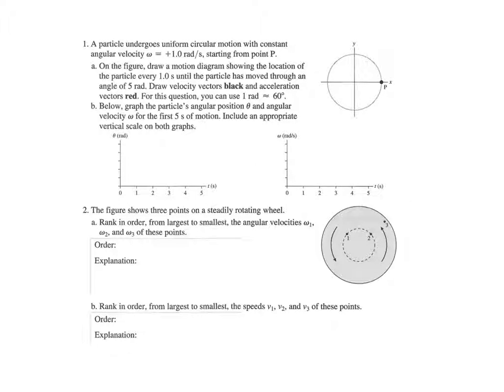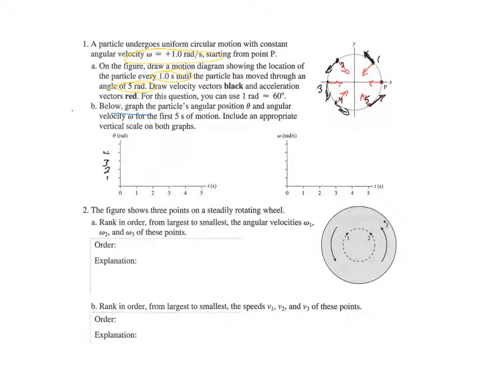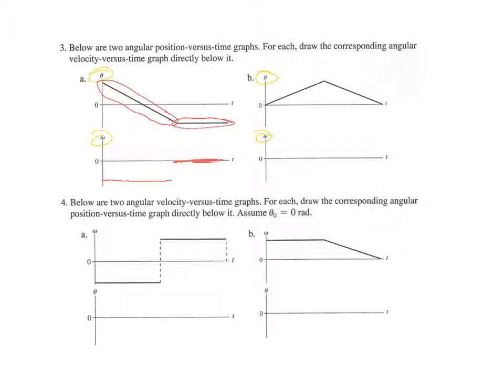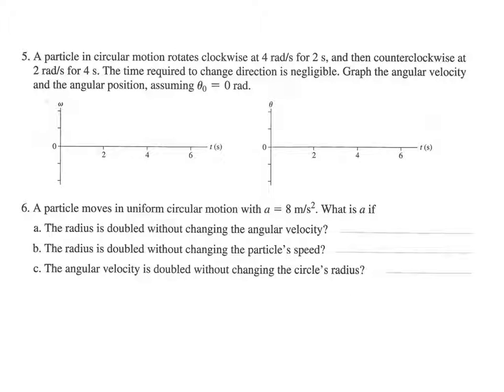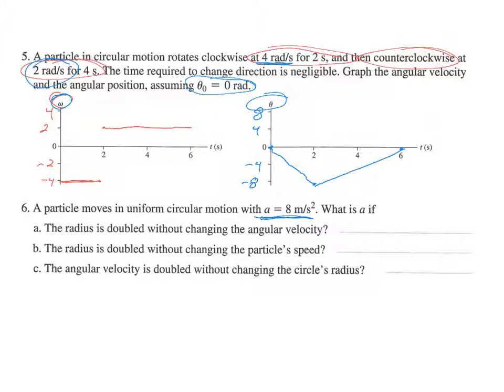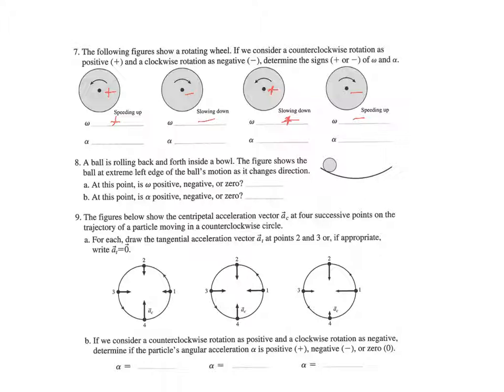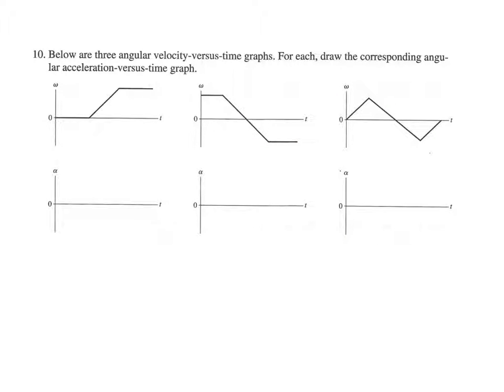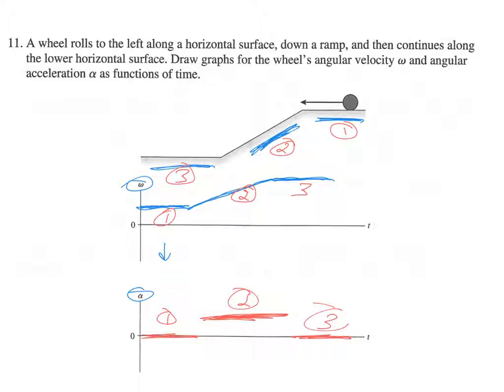Ch 7 Review WS’s Sec 1 & 2